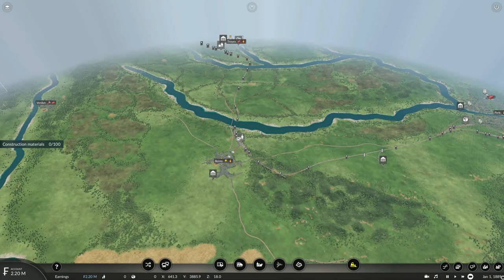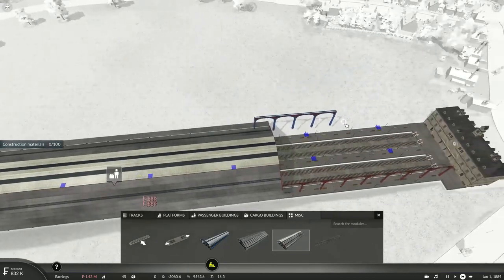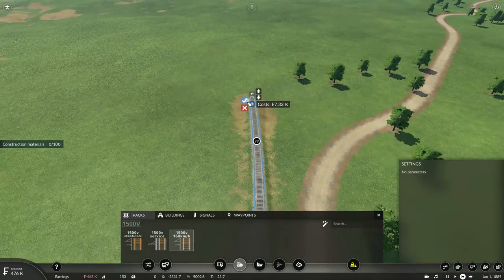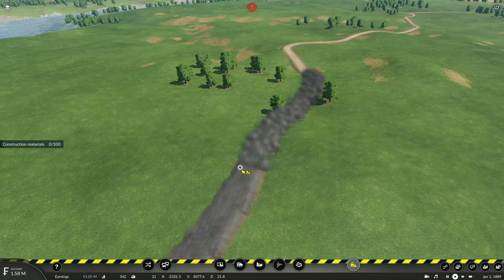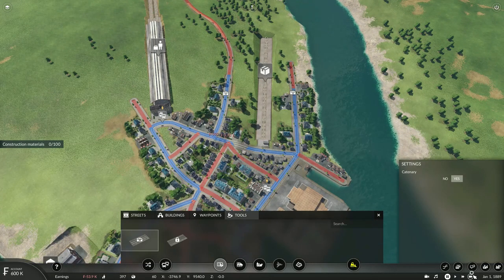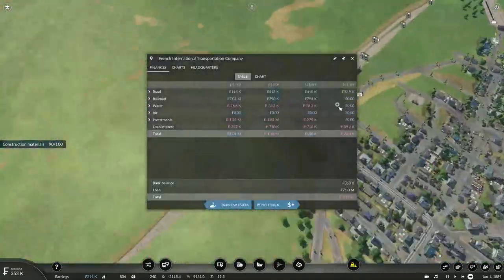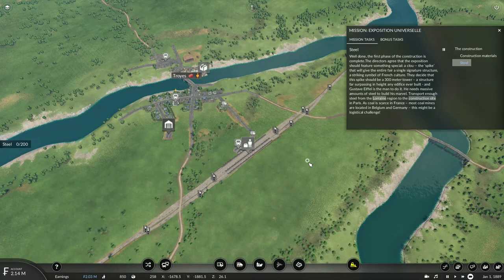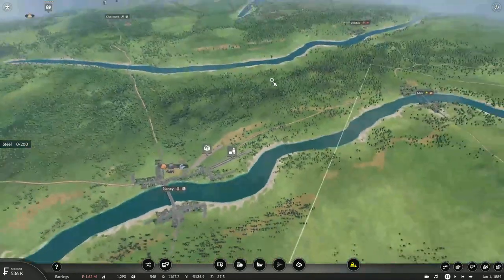Let's Play: Transport Fever 2 (Part 22-3 - Expanding to the coast)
In the previous episode, we changed our game currency to the one used in France and started our first set of vehicles to transport passengers and freight. And in this episode, we get started on producing building materials for the world's fair and also expanding our rail line to Le Harve on the French coast for a future ferry service to England. These boat trains could be very profitable if it's well made.

L' Aigle 2-4-0
0-3-0T 'Boer'
200km/h Stone Bridge Limit
Acheatments
Advanced Camera Views 1.3
Angier Tunnel Type-2
Annual Maintenance
Atlit's Bigger Loans
Conveyor Belt 1.202
Coordinates
Dark U.I 1.3
French Tracks
Generic British Brake Van
Generic British Carriages - Single Tone
GSSR/RENFE 1-3-0 Locomotives
IOM Manx Electric Railway
L'Obéissante but it makes steam sounds
Landscaping - No Costs
Mission Exposition Universelle
Renfe 030-0233 (Caldas) Locomotive
SNCF 032TA (Ex-MIDI 300)
Spanish Mechanical Signals (MZA, NORTE and RENFE)
Steamship Ferry
Steel ladle car 1950
Generic control car and fake locomotive